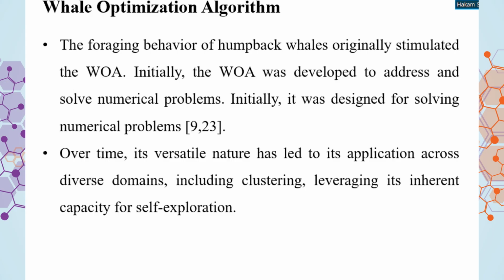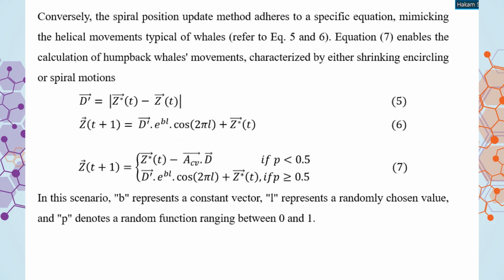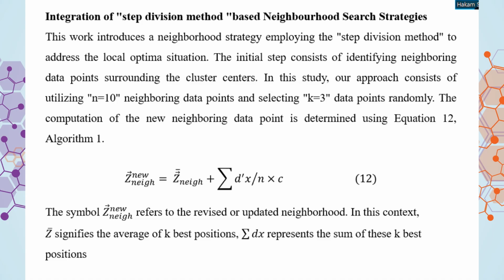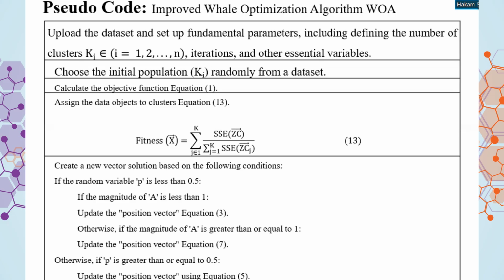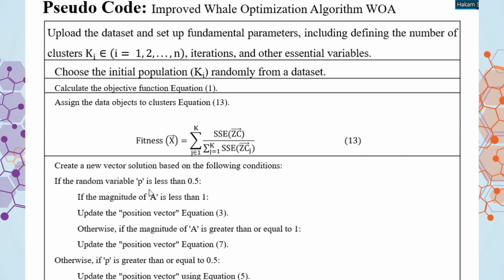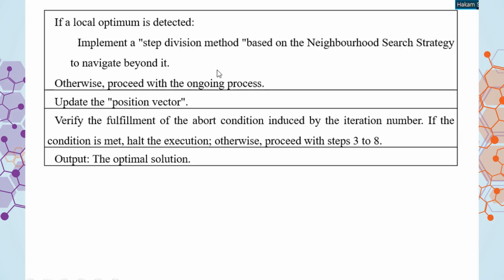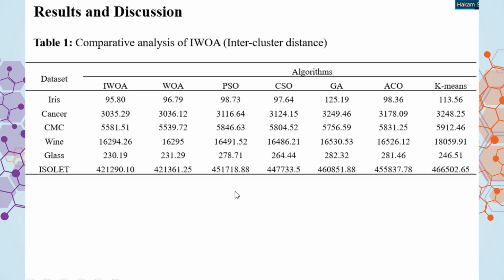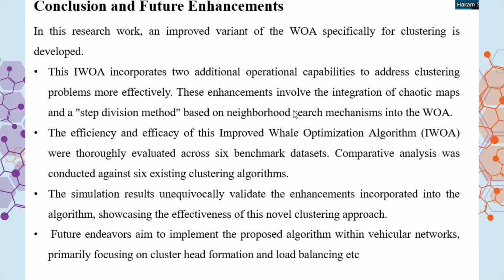Improved Whale Optimization Algorithm Explained 🐋 | Cluster Analysis Made Easy | AT SCHOOL. IN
Unlock the power of optimization techniques with this detailed explanation of the Improved Whale Optimization Algorithm (WOA) for Cluster Analysis! 🧠📊

In this video, we break down complex concepts into simple, easy-to-understand explanations—perfect for students, researchers, and AI enthusiasts.

🔍 What you will learn:

Basics of Whale Optimization Algorithm (WOA)
Improvements made in the algorithm
Application in Cluster Analysis
Real-world relevance in Machine Learning & Data Science

💡 Whether you're preparing for exams, working on research, or exploring AI concepts—this video will help you build strong fundamentals.

📢 Follow us for more updates and learning resources!

Machine Learning
Deep Learning
CNNs
Autoencoders
AI-based analysis
GAN-based detection
Neural networks

0:10 Introduction
2:00 Main Topic
6:00 Summary
9:00 Conclusion